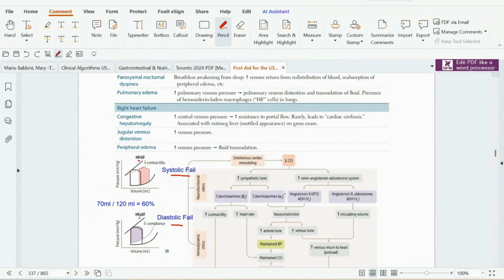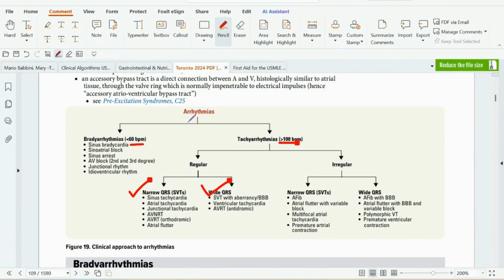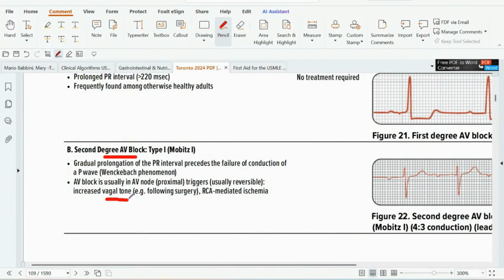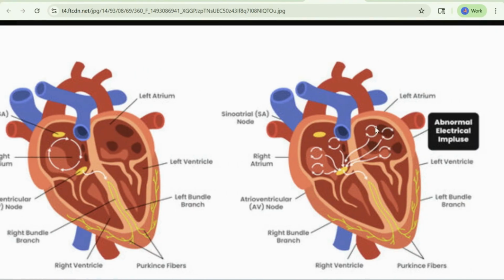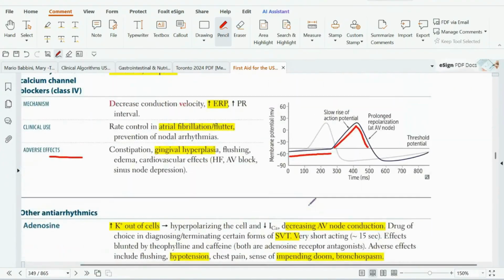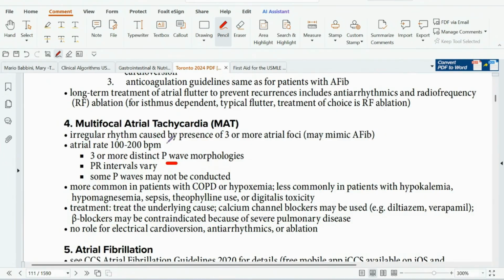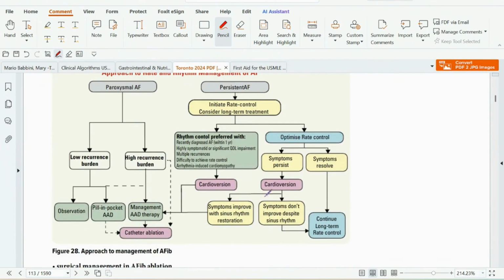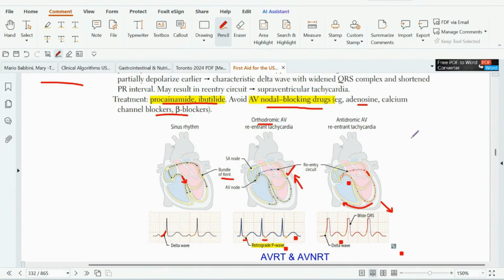Co-Relative Cardiology | USMLE STEP 1 & STEP 2CK | Cardiology Basics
Session on High Yield Co-relative Review of Cardiology for all students.